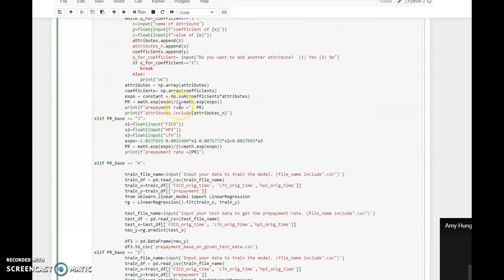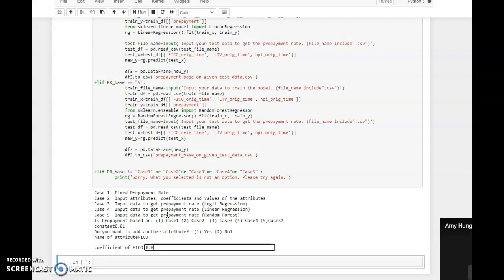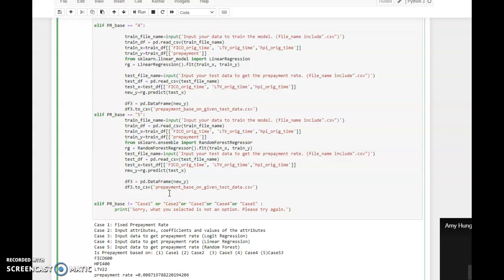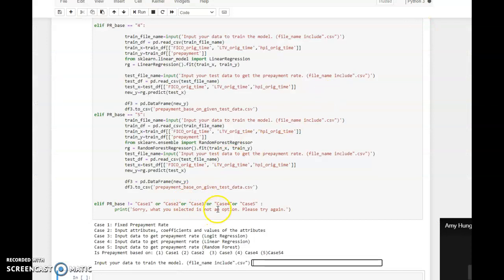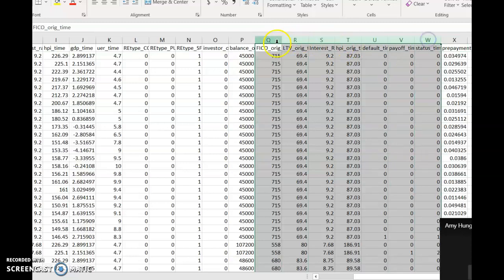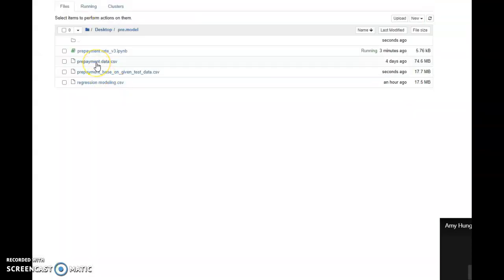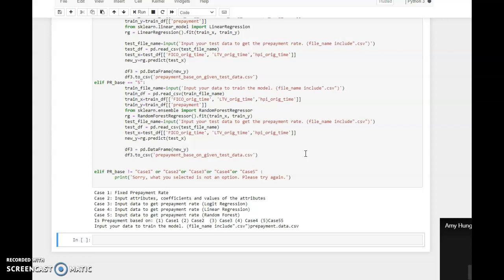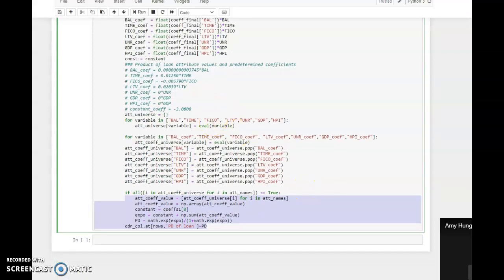python file (prepayment rate v3)Explanation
Case 1: Fixed Prepayment Rate
Case 2: Input attributes, coefficients and values of the attributes
Case 3: Input data to get prepayment rate (Logit Regression)
Case 4: Input data to get prepayment rate (Linear Regression)
Case 5: Input data to get prepayment rate (Random Forest)